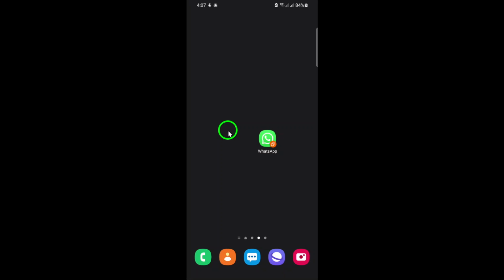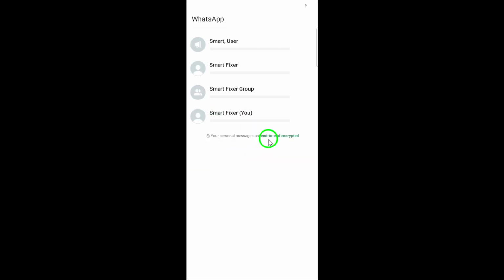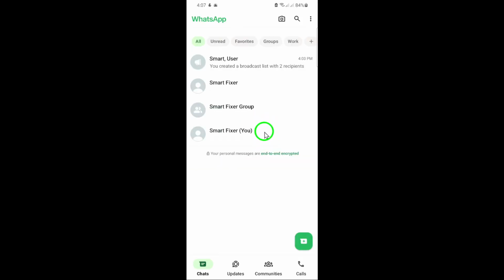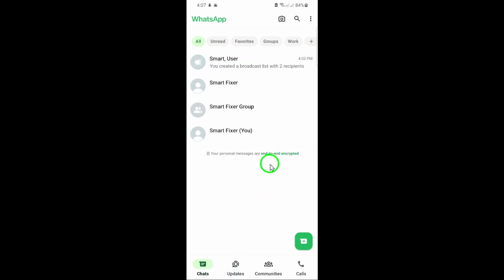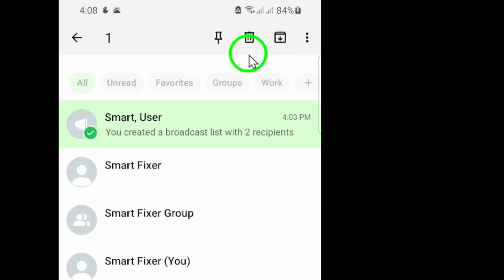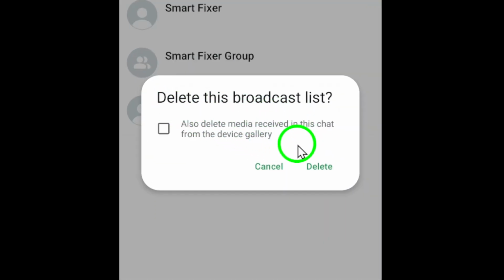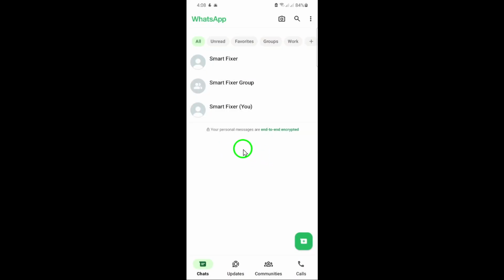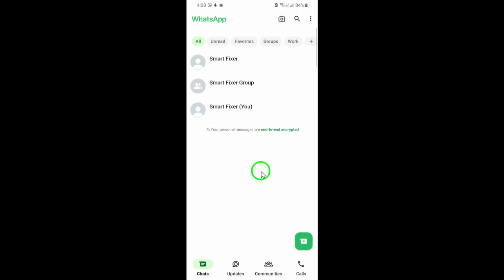How To Delete Broadcast On WhatsApp (Updated)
Learn how to delete a broadcast list on WhatsApp with this simple and updated guide! Follow these easy steps to remove unwanted broadcast lists and keep your chats organized.

Steps:

1. Open WhatsApp.

2. Go to the "Chats" tab and find the broadcast list.

3. Long press the broadcast list you want to delete.

4. Tap the trash icon at the top.

5. Confirm by tapping "Delete."

Chapters:
00:00 Intro
00:12 Soultion
01:05 Outro